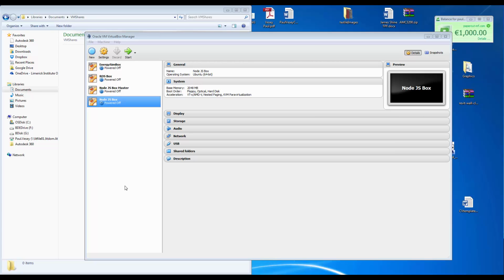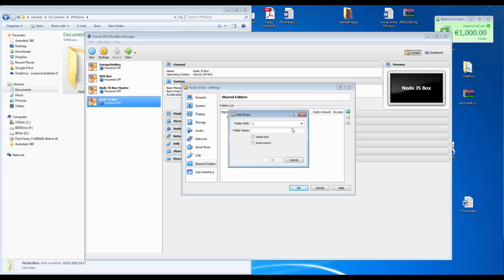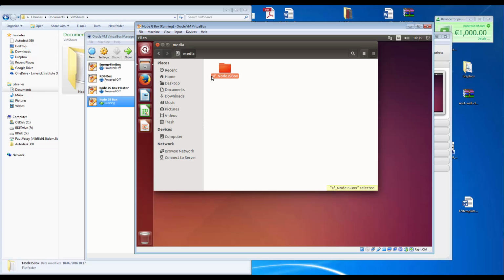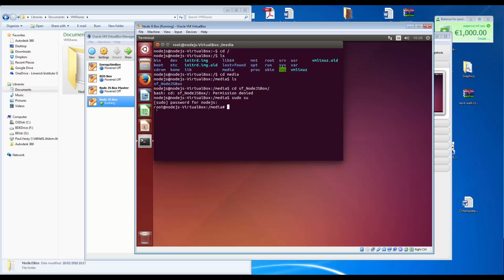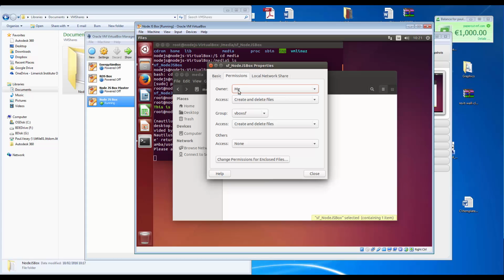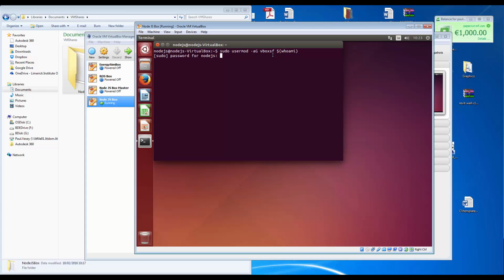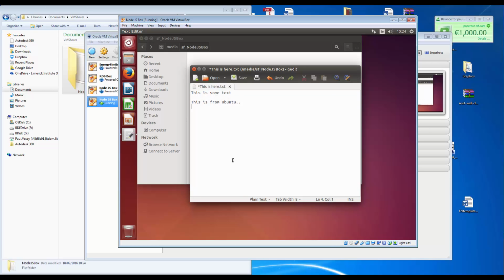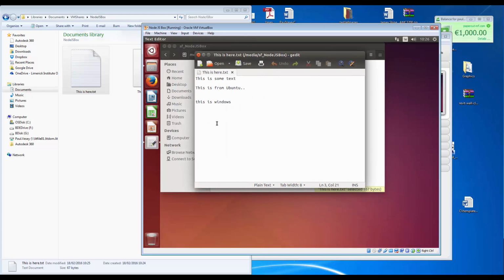Setup shared folder between Windows host and Ubuntu 14.04 virtual machine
How to set up a shared folder between a Windows 7 host machine and a Ubuntu guest machine:

Key command in Ubuntu: sudo usermod -aG vboxsf $(whoami)

Good luck!